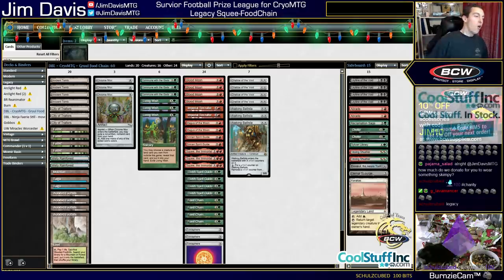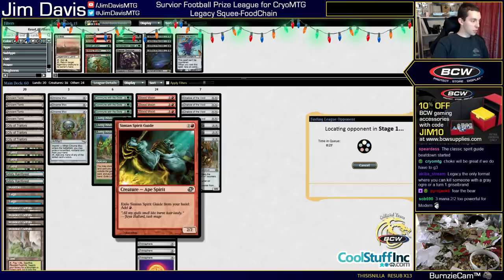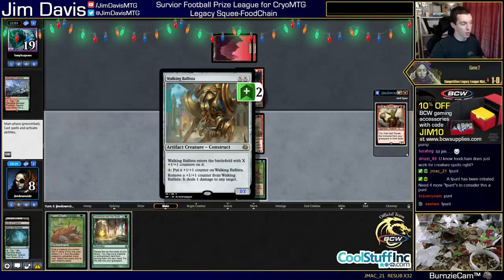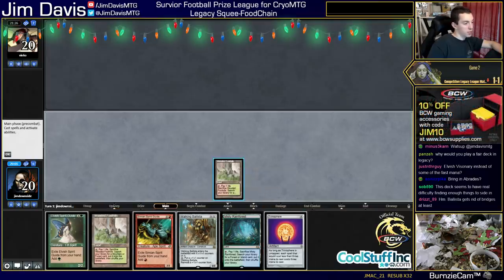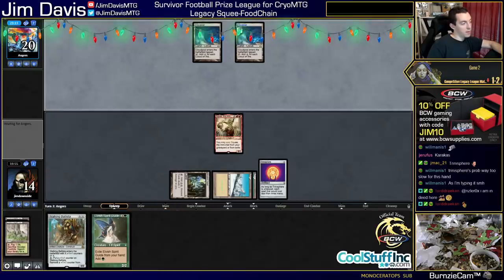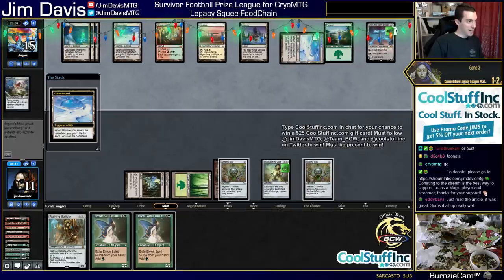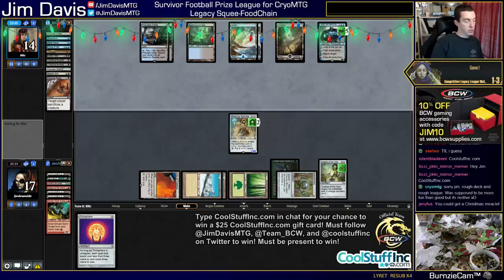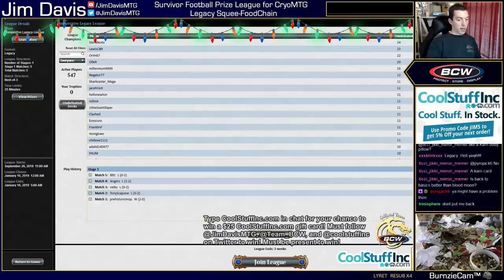Feeding Squee To Food Chain Over And Over And Over And Over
We play a special Donation Bonus League for CryoMTG as their prize for winning the Stream Sub Survivor Football League - Squee Food Chain!

CryoMTG
SqueeChain

4 Ancient Tomb
2 Blood Moon
4 Chalice of the Void
3 Chrome Mox
3 City of Traitors
3 Commune with the Gods
4 Elvish Spirit Guide
4 Food Chain
4 Forest
3 Imperial Recruiter
2 Living Wish
4 Magus of the Moon
1 Mountain
2 Simian Spirit Guide
3 Squee, the Immortal
1 Sylvan Library
4 Taiga
3 Trinisphere
2 Walking Ballista
4 Wooded Foothills

2 Abrade
2 Choke
1 Emrakul, the Aeons Torn
1 Eternal Scourge
1 Eternal Witness
1 Gruul Ragebeast
1 Karakas
4 Leyline of the Void
1 Reclamation Sage
2 Vexing Shusher